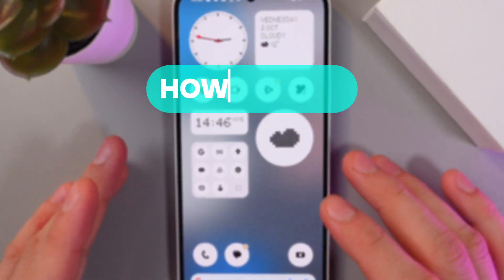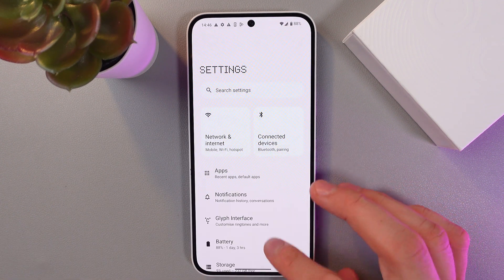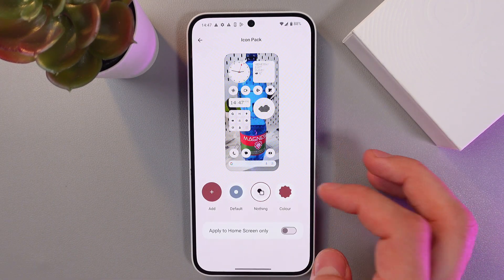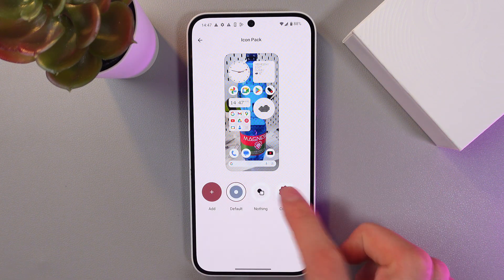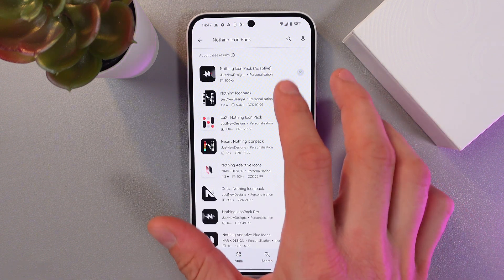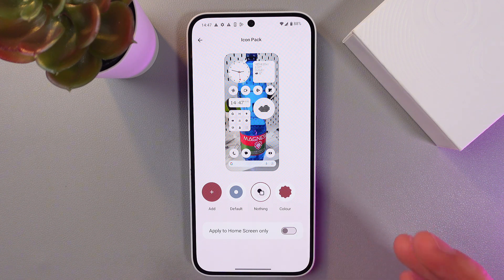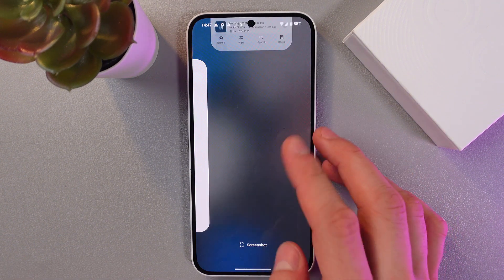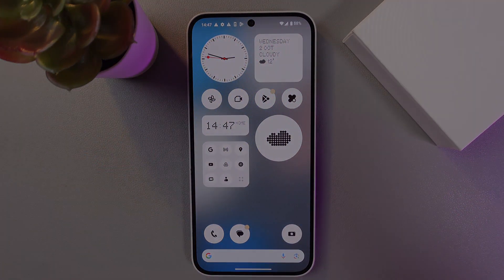How to Edit Icons Theme on Nothing Phone 2a | Tips, Tricks & Hidden Features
Want your Nothing Phone 2a to look unique with customized icons? Learn how to edit the icons theme step-by-step in this tutorial. We cover everything from choosing the right icon style to applying themes that match your preferences. Make your device feel personal and aligned with your taste. Whether you want a minimal look or something colorful, this guide will walk you through all the essential tips, tricks, and hidden features.